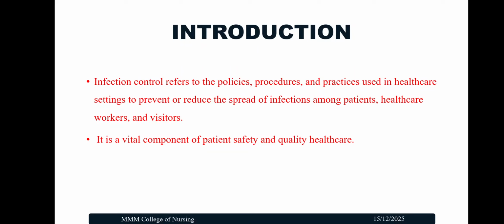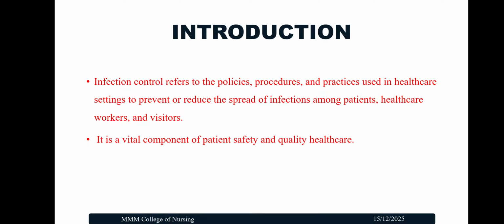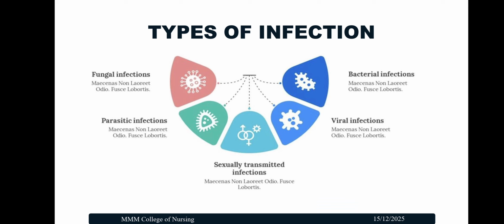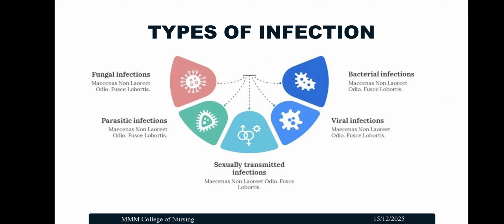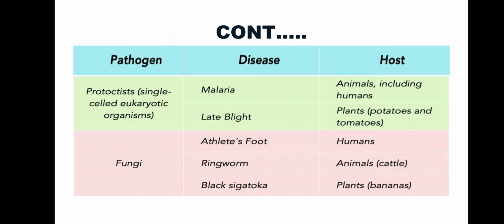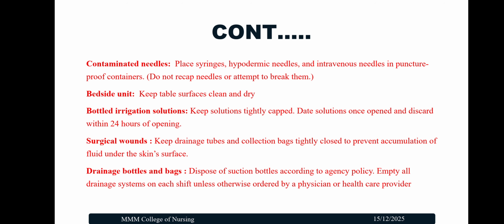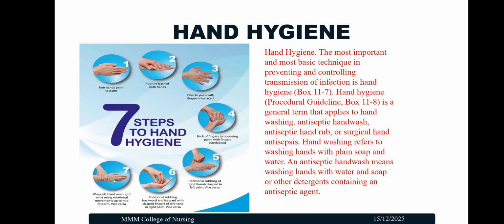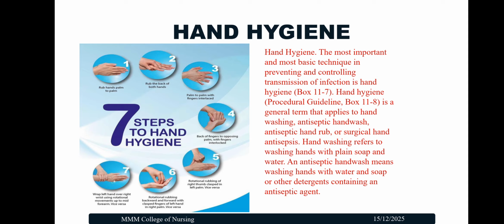Infection control and Hand hygiene